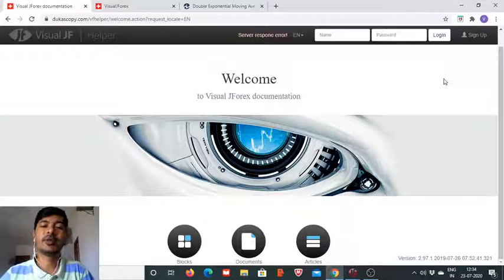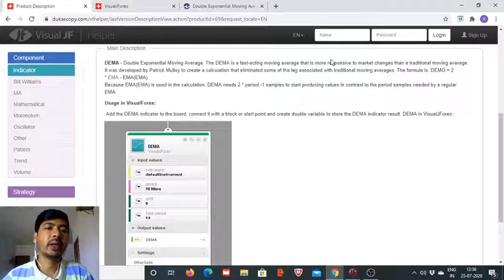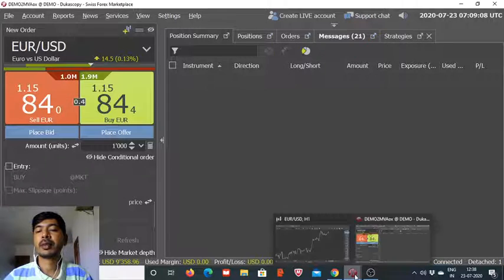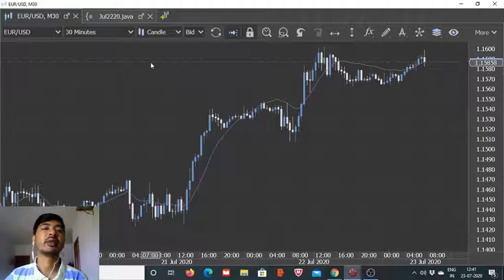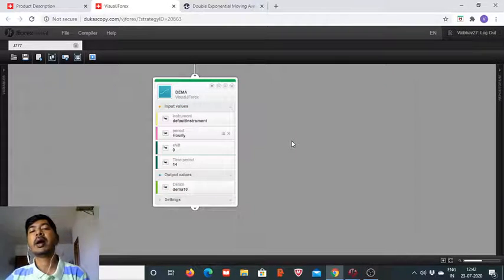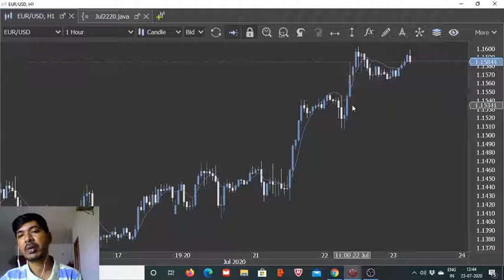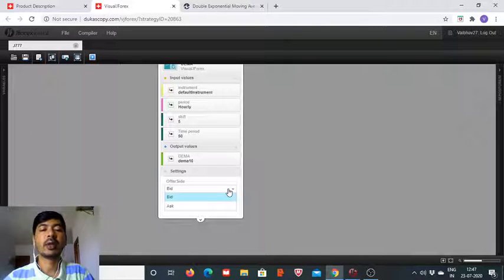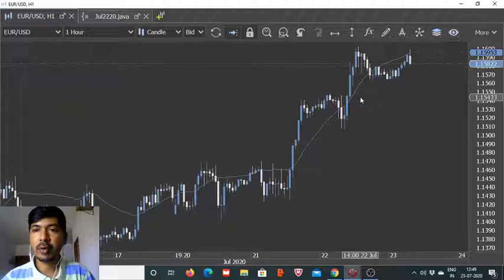Visual JForex: Intro To DEMA